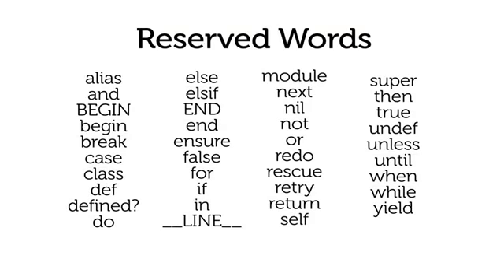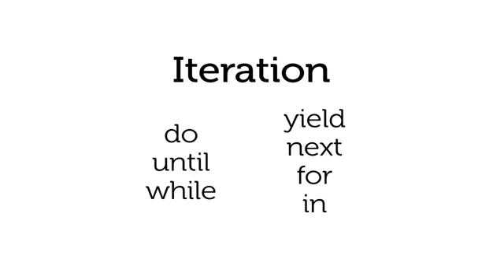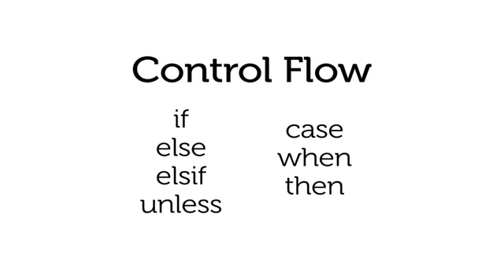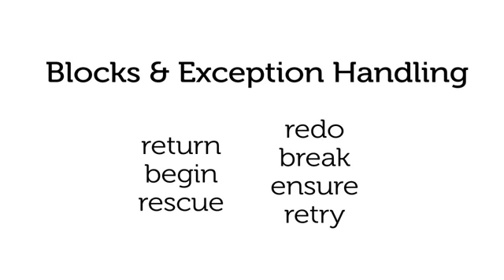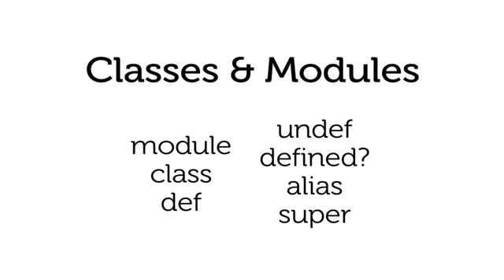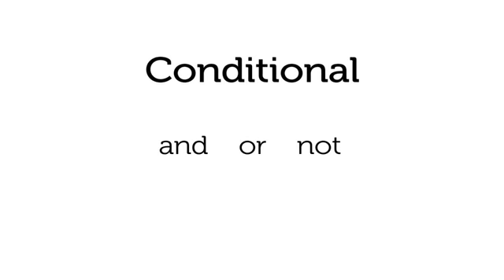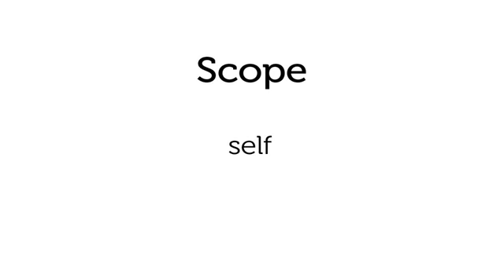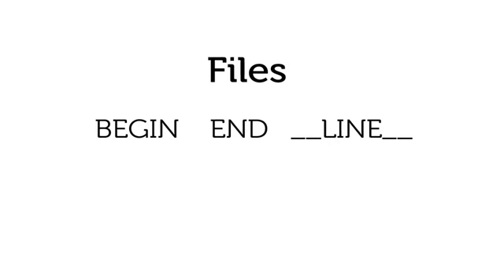Ruby Tutorial_ Reserved Words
go to teamtreehouse.com for more and premium tutorials